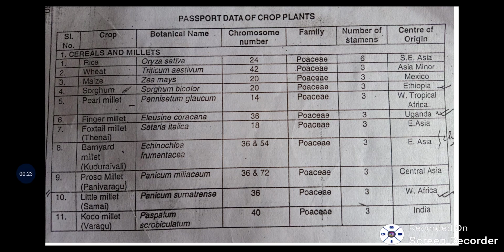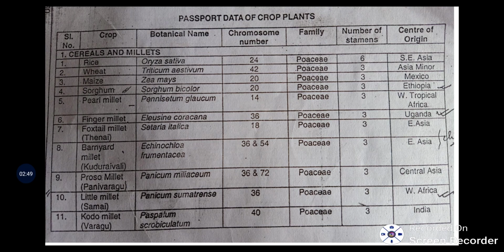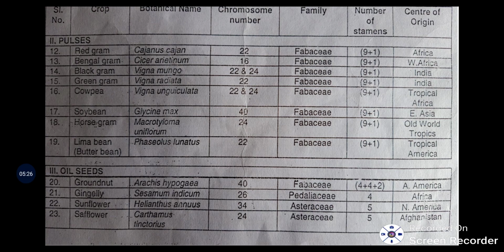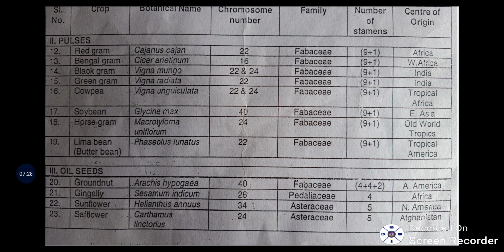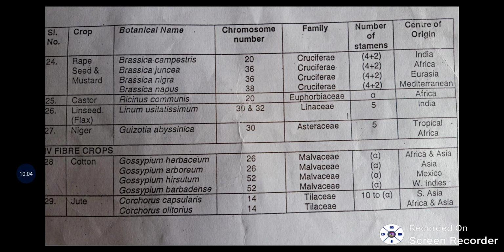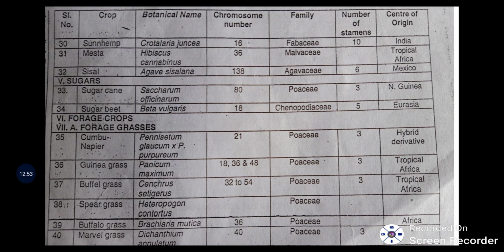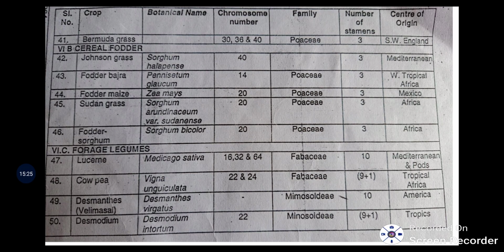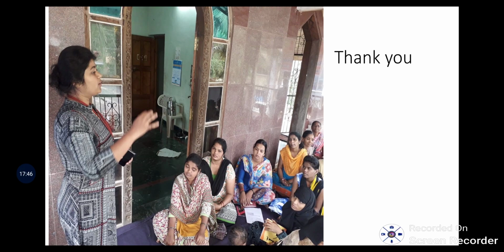Pocket data of Field crops